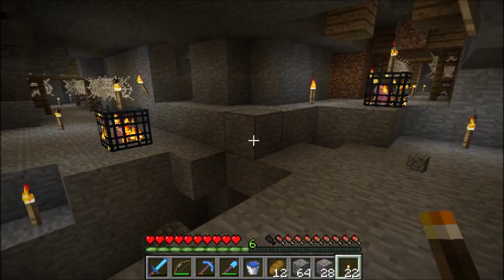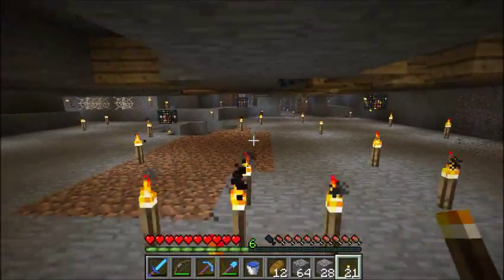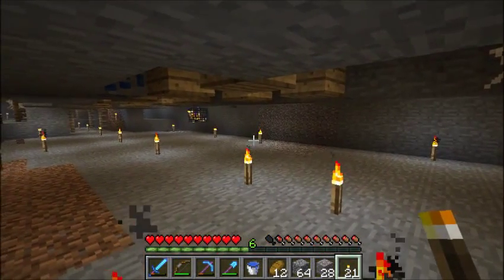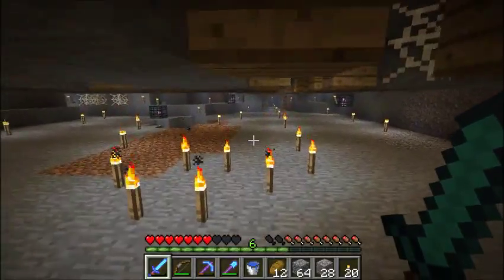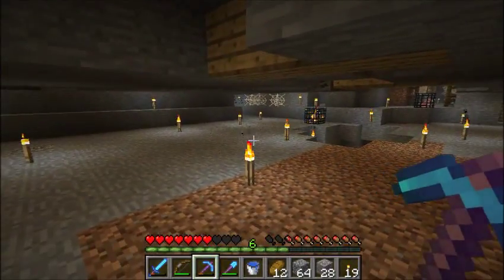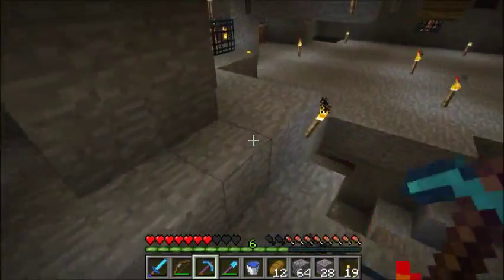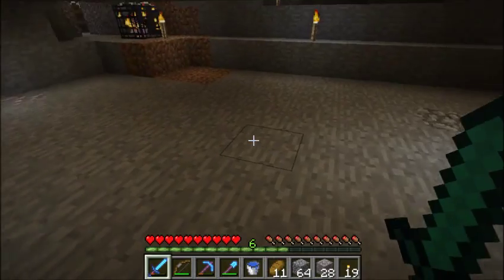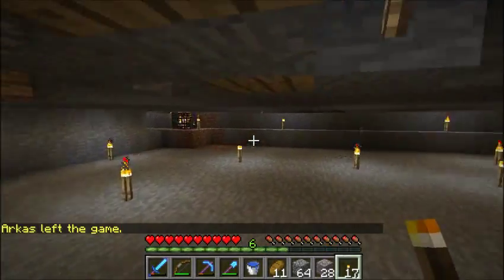Mindcrack 017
I hate cave spiders.